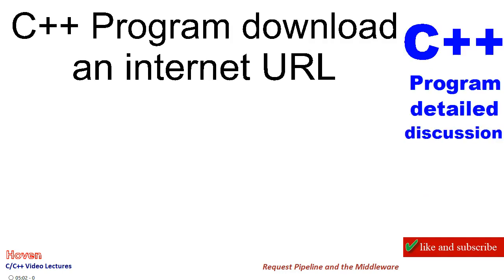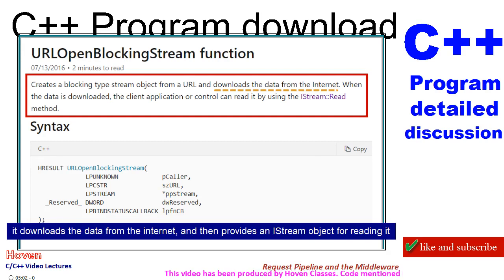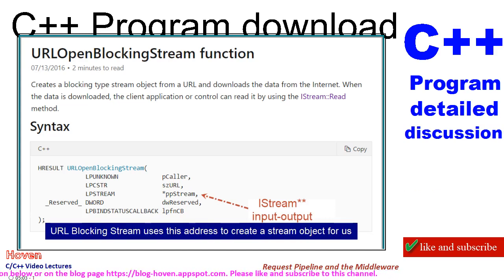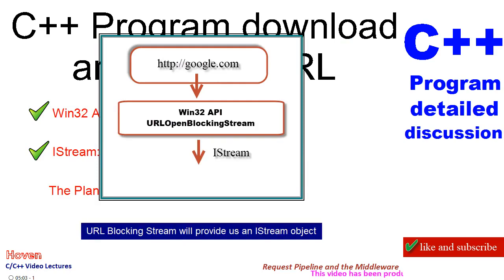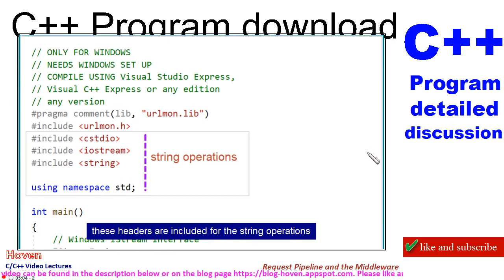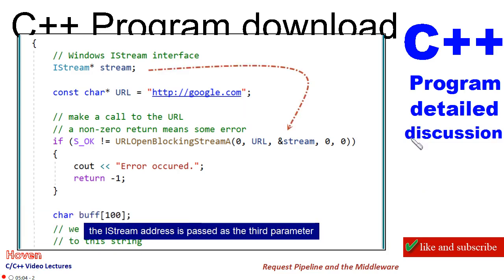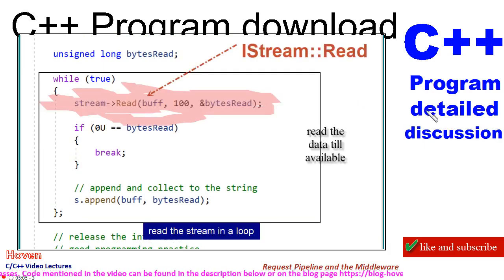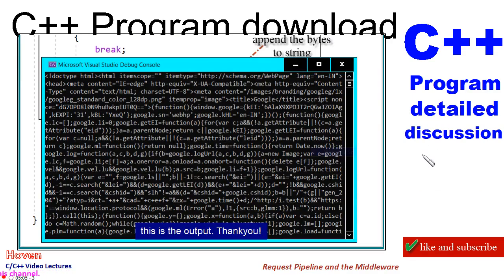Simple C, C++ Program to download a file from internet URL